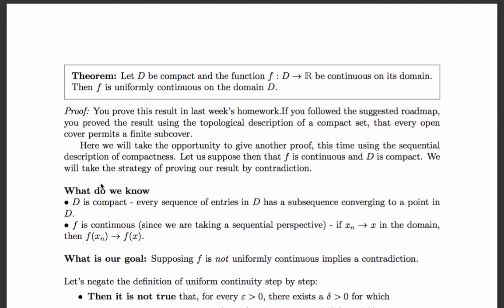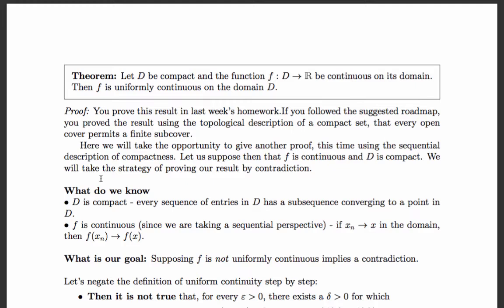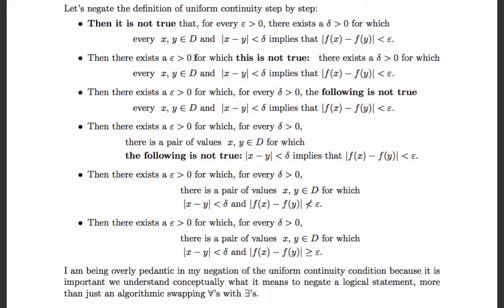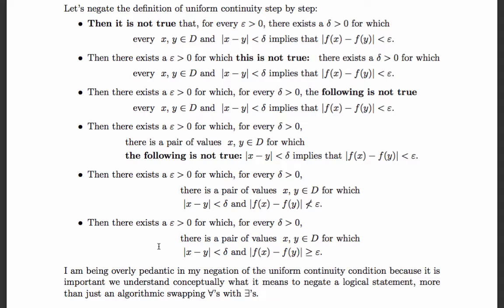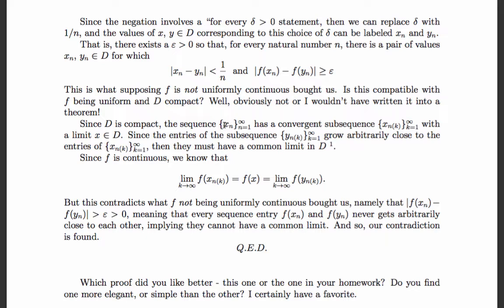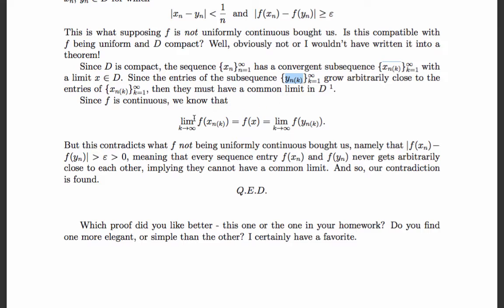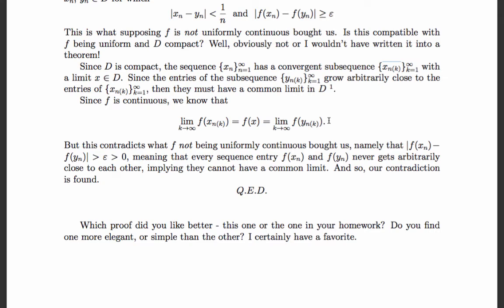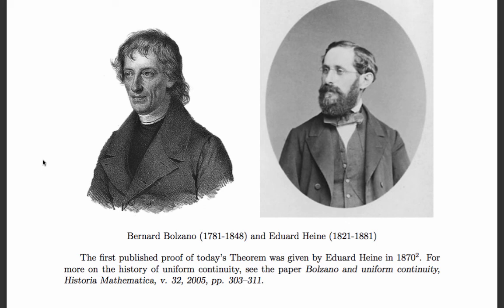Take Continuity to the Next Level with Compactness!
A function that is merely continuous on a compact domain automatically levels up to uniform continuity.